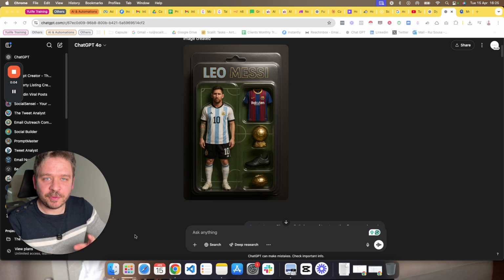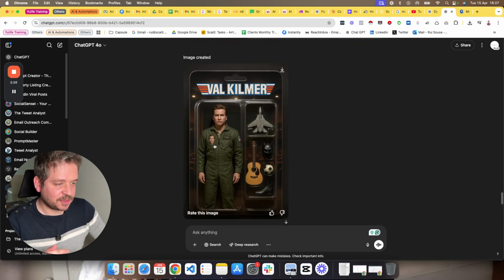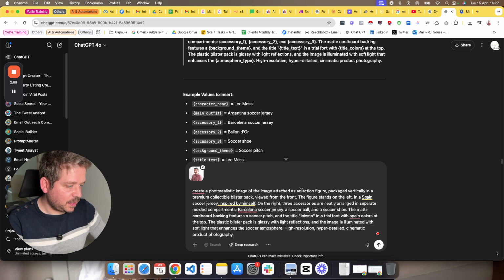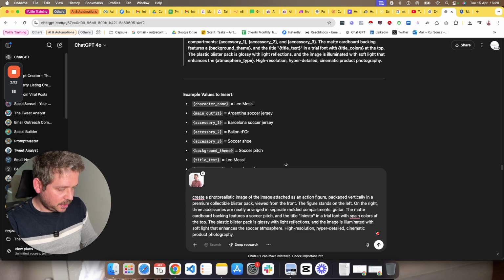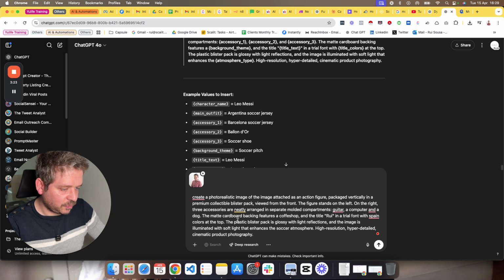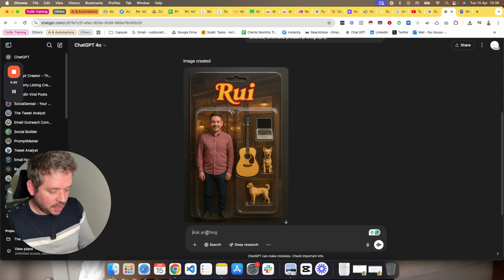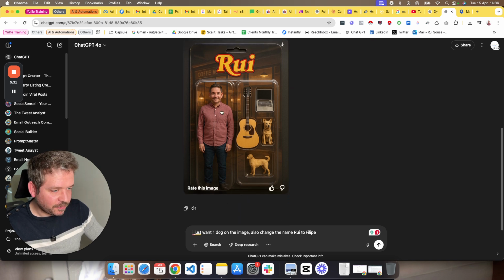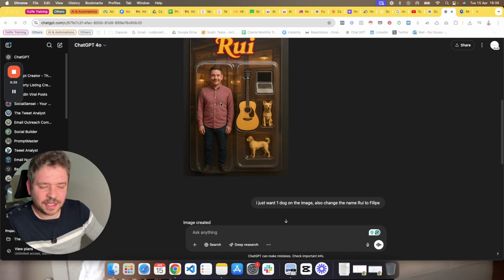How to Turn Yourself into an Action Figure w/ ChatGPT (Tutorial)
Learn How to Create AI Images with ChatGPT w/ our new Image Generator Course👇

OVERVIEW 👇
In this video, we want to show you how to make those action figure images you see trending right now using ChatGPT.

They are really easy to make, and you can go viral with those images, so enjoy before getting too saturated.
Prompt used in the video:
create a photorealistic image of the image attached as an action figure, packaged vertically in a premium collectible blister pack, viewed from the front from head to toes. The figure stands on the left. On the right, three accessories are neatly arranged in separate molded compartments: 1 guitar, 1 computer and 1 dog. The matte cardboard backing features a coffeshop, and the title "Rui" in a trial font with spain colors at the top. The plastic blister pack is glossy with light reflections, and the image is illuminated with soft light that enhances the coffeshop atmosphere. High-resolution, hyper-detailed, cinematic product photography.